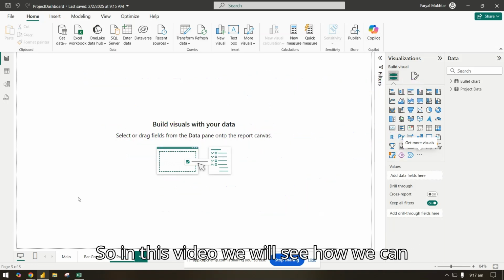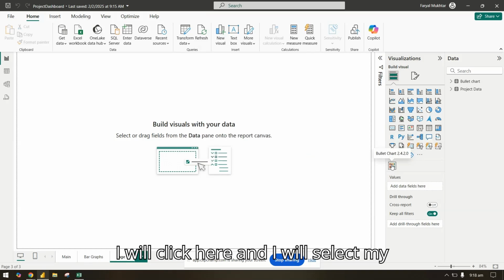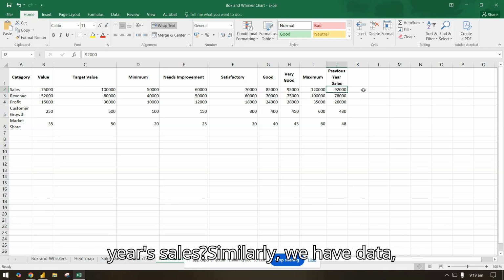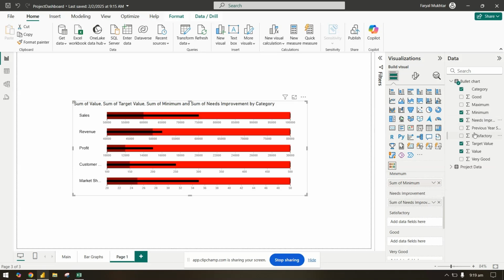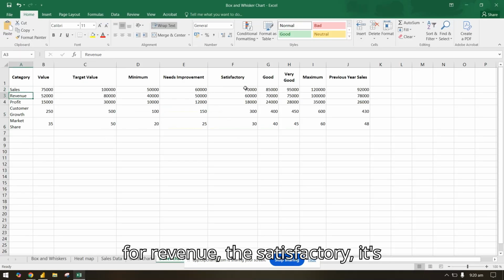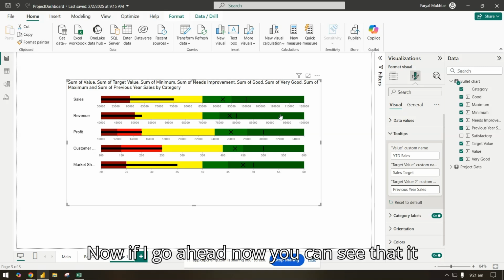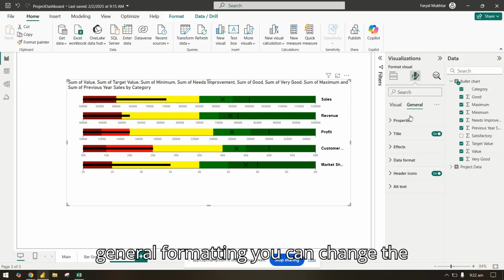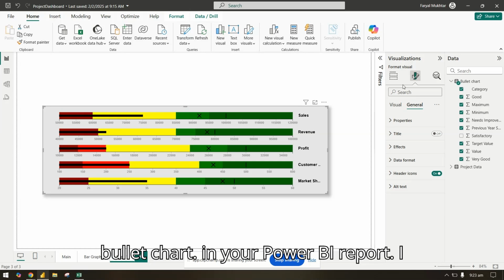How to Create a Bullet Chart in Power BI | Compare Performance with Targets & Previous Year’s Data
Learn how to create a Bullet Chart in Power BI to compare actual values with targets and previous year’s performance. This powerful visual helps in tracking sales, revenue, and key business metrics. Watch the full tutorial to enhance your reports!

🔹 Topics Covered:
✅ Bullet Chart Basics
✅ Setting Up Targets & Performance Ranges
✅ Adding Previous Year Comparisons
✅ Customizing for Better Insights